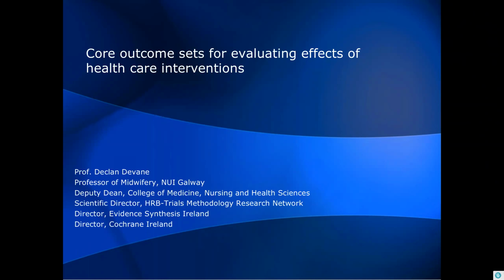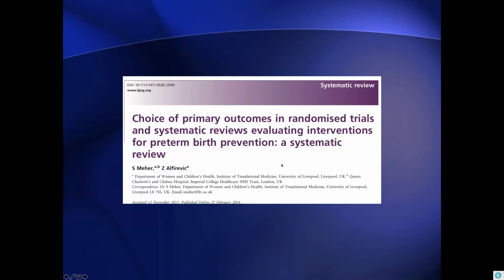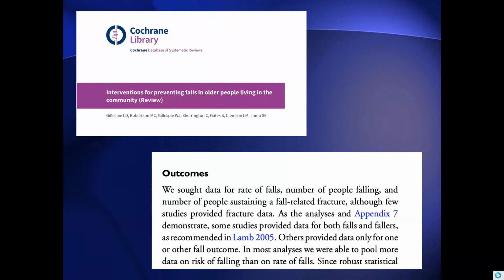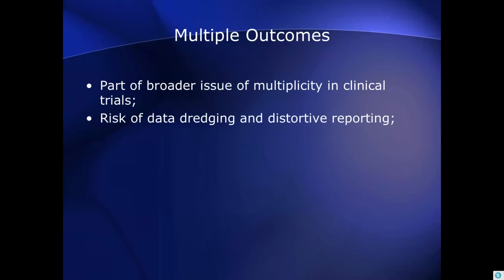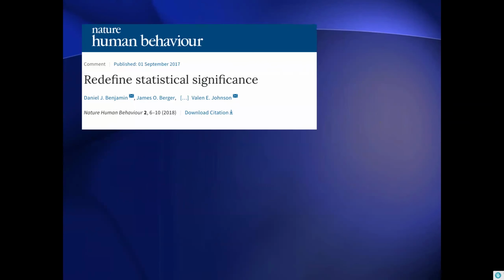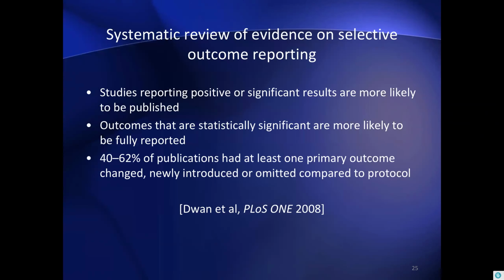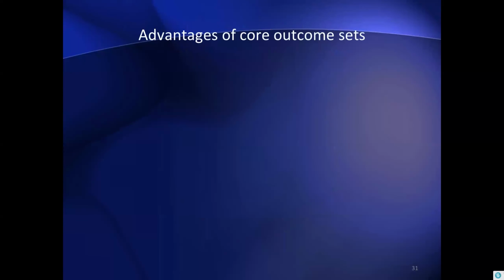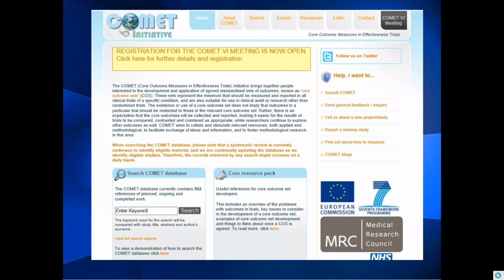Core Outcome Sets in Randomised Trials - Prof. Declan Devane (WEBINAR)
Prof. Declan Devane trained as a nurse and a midwife, meandering his way into trial methodology and evidence synthesis and his work now focusses on a blend across midwifery (and broader maternity care), randomised trials and how they are done and synthesising evidence. He holds the Chair in Midwifery and is Deputy Dean of the College of Medicine, Nursing and Health Sciences at NUI Galway. He is also Scientific Director of the HRB-Trials Methodology Research Network, Director of Evidence Synthesis Ireland and Director of Cochrane Ireland.

Declan led his first core outcome set in 2006 and is or has been involved in over a dozen core outcome sets including, for example, pre-pregnancy care for women with pre-gestational diabetes, fetal growth restriction, induction of labour, postpartum haemorrhage and cardiac surgery trials. He has also contributed to the methods for the development and reporting of core outcome sets.